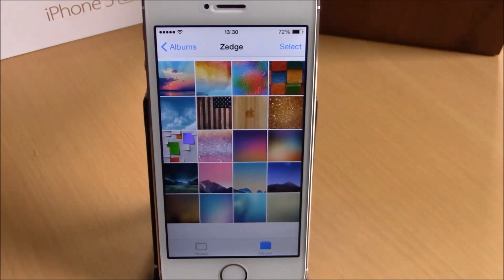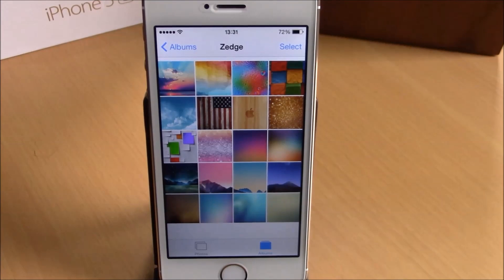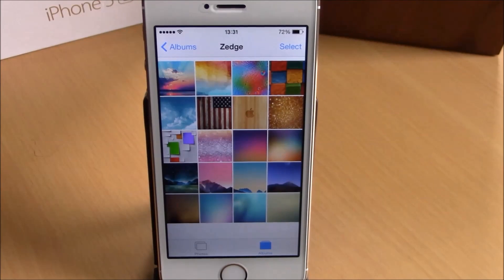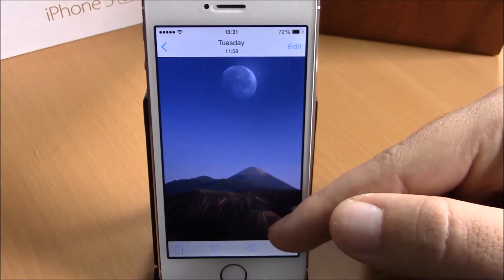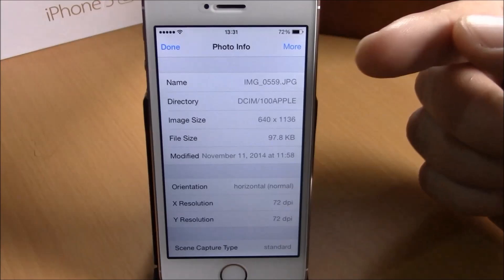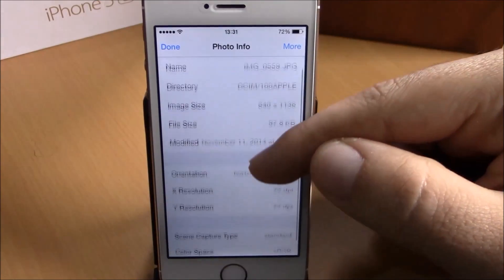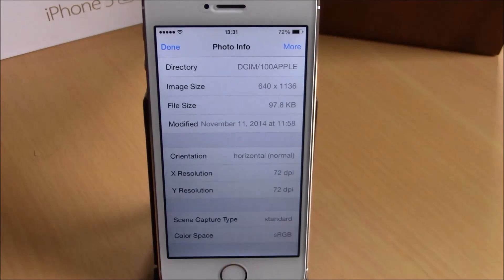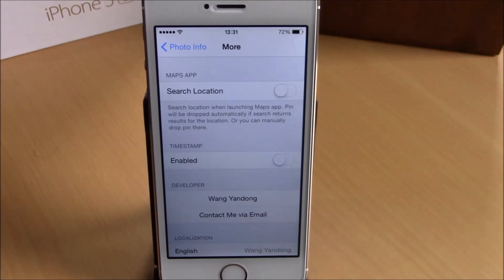Photo Info - iOS 8 Jailbreak Cydia Tweak